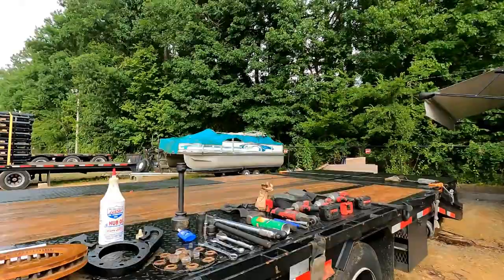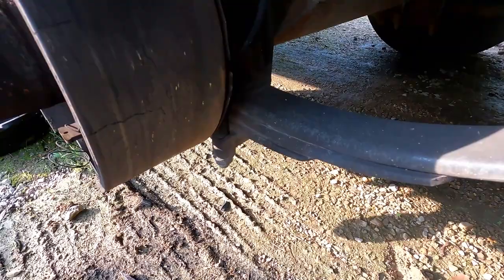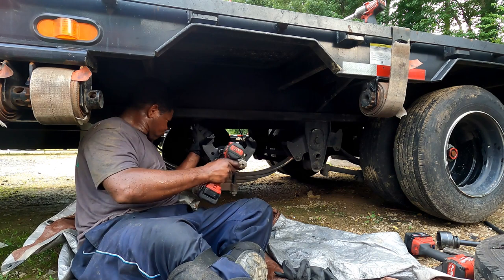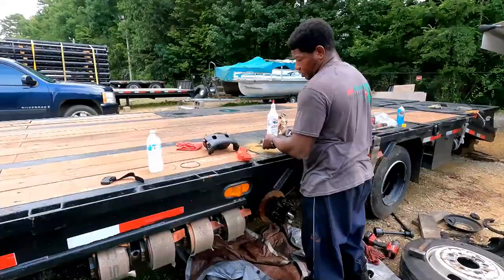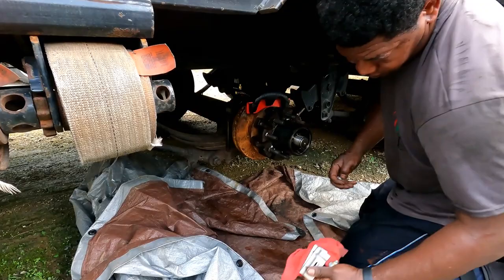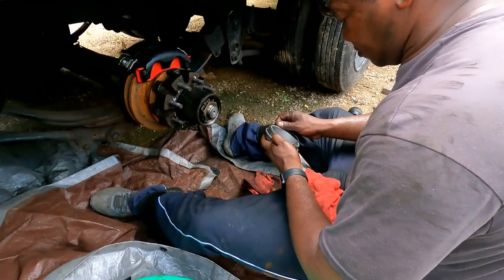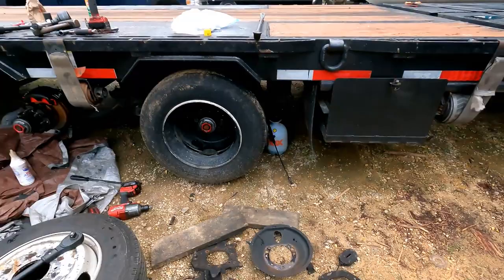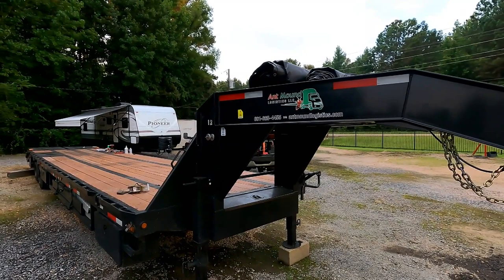Trailer disc brake conversion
Upgrading from electric  drum brakes to hydraulic disc brakes.